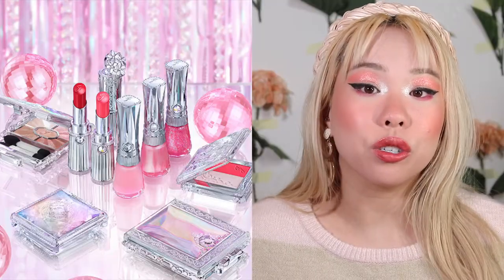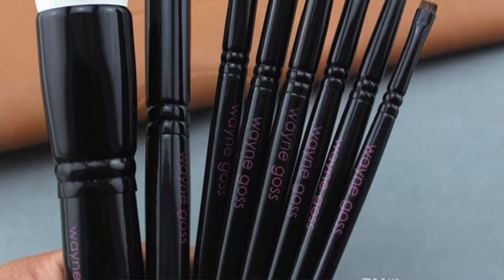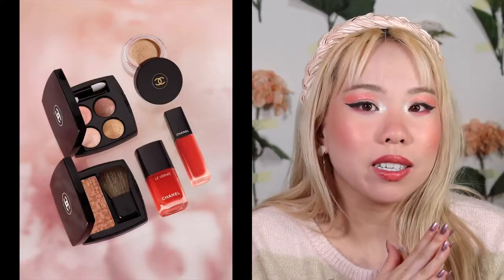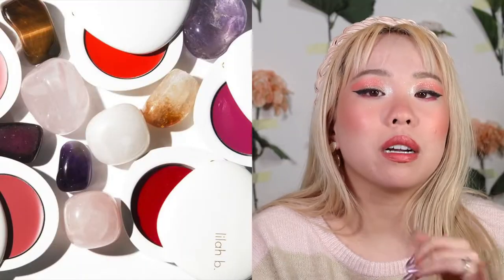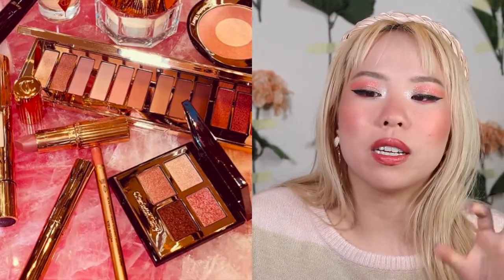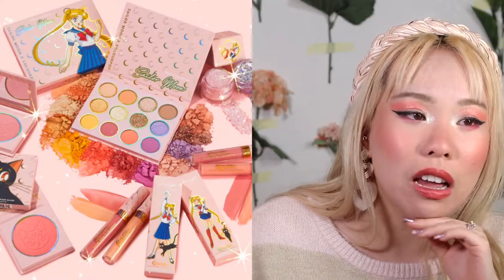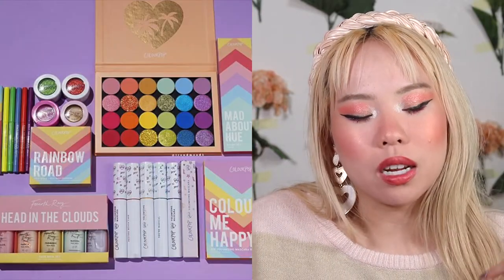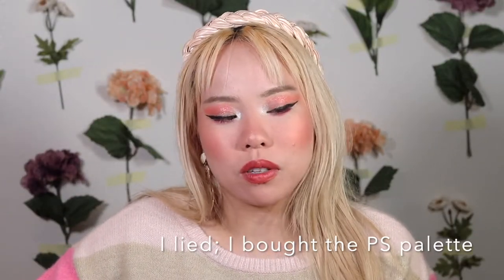makeup brands that DON'T bore me! (aka what brands am I simping for?) | itsourielle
hey guys! switching it up a bit this time around; in this video i talk about some makeup brands that i'm intrigued by (despite my ongoing no-buy...). what brands have caught your attention? (or have had your attention for a while now?)

brands i mentioned!
honorable mention - milkis

jill stuart 15th anniversary connection
kaleidos collections
sonia g
kat von d blushes (with a clear conscience now that she's divested from the company)
dior, chanel, gucci
likely lashes
kjaerwess
lilah b

westman atelier
charlotte tilbury
em cosmetics
colourpop
glossier
pat mcgrath
limecrime
too faced